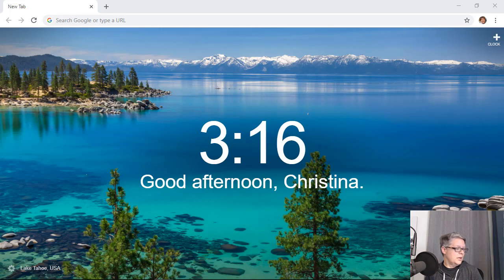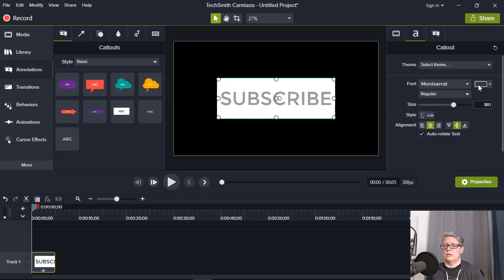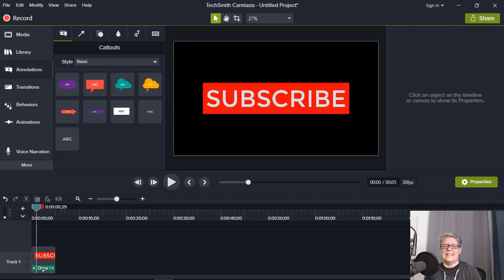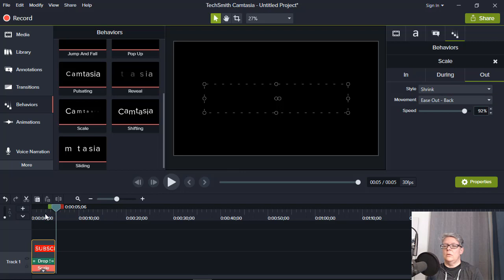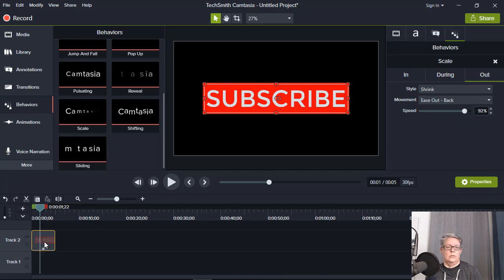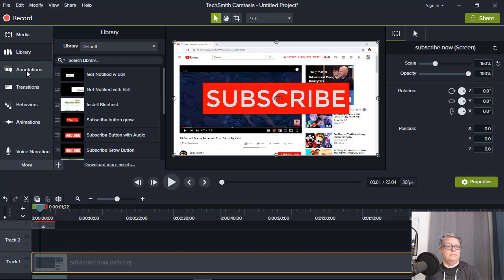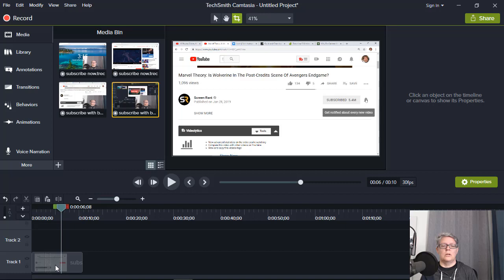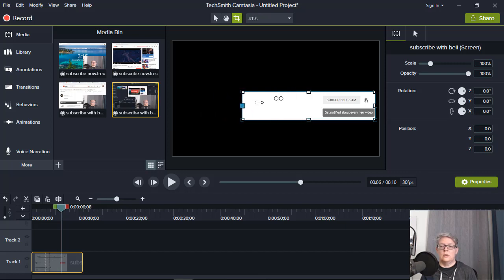How to create Animated Subscribe Button for YouTube (Two Methods)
In this video, I'll show you two methods you can use to get it done quickly.